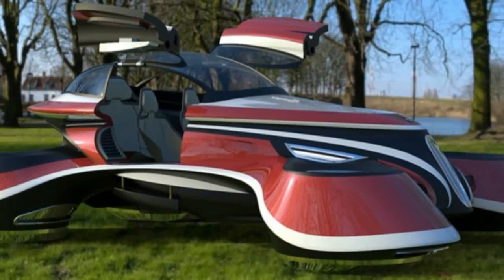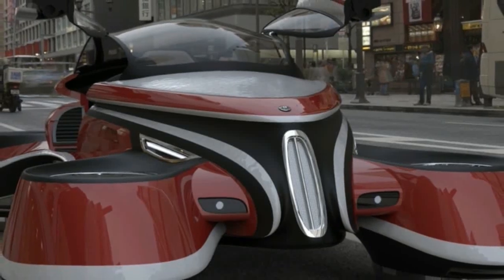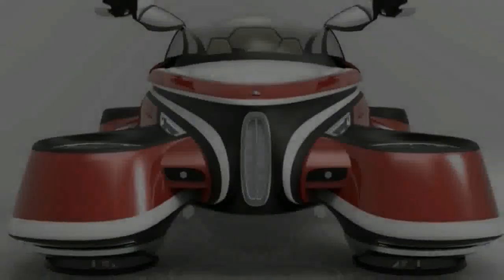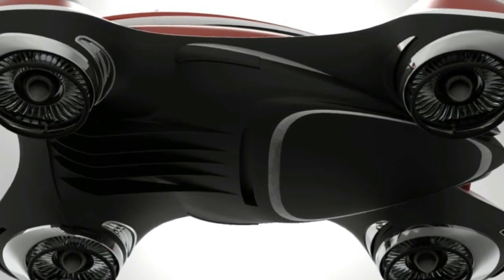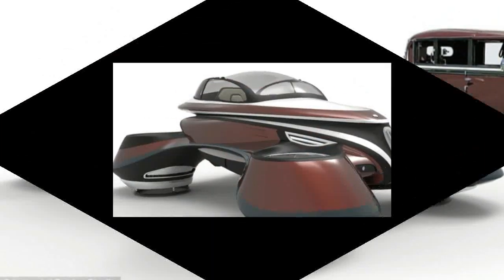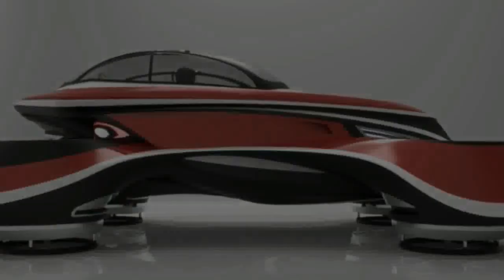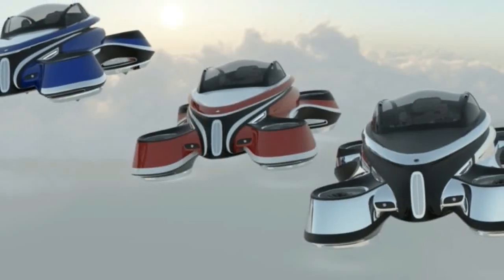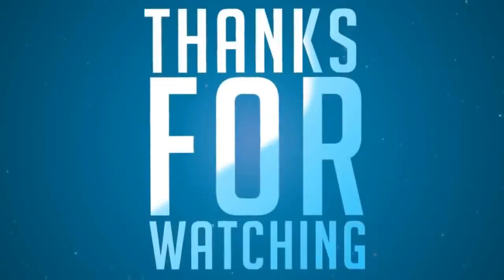retro flying car concept by Italian firm Lazzarini Design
Italian firm Lazzarini Design shows retro flying car concept

Most flying car concepts we've seen don't bear much resemblance to the traditional automobile. Instead, they forge a path

forward with futuristic design and new ideas. Italian firm Lazzarini Design has bucked the trend with its conceptual flying

car based on a 1920s Italian luxury vehicle.

The design studio used the Isotta Fraschini Tipo 8—a short-lived Italian luxury car from the 1920s—as inspiration for the

classy, yet futuristic flying car. The proportions and round edges look very space-age, as one would have imagined a flying

car in the early to mid-20th century. Although it has no production intentions, per the firm, the flying car seats two

passengers, measures about 177 inches across, and features four jet engines mounted to a carbon-fiber body. There are no

electric motors here; the flying car actually would actually run like a hover car. If it did run, it could fly at speeds up

to 342 mph, the firm says.